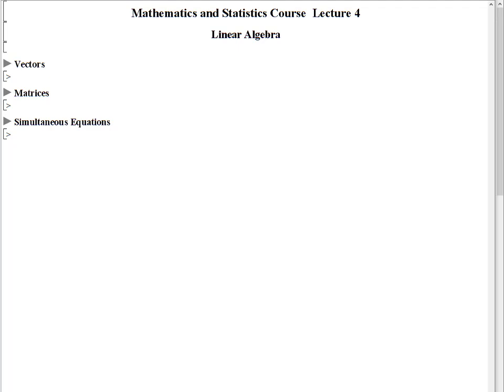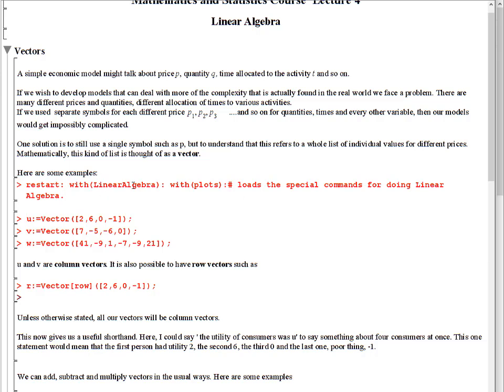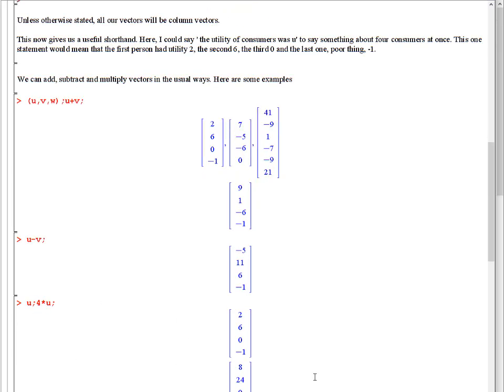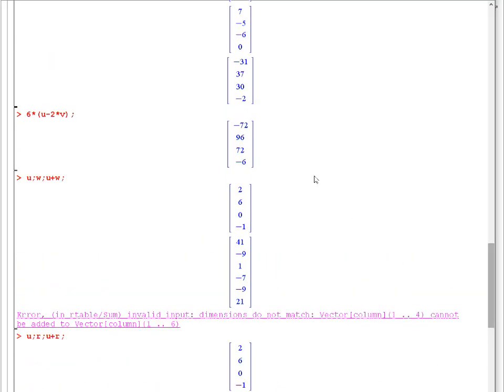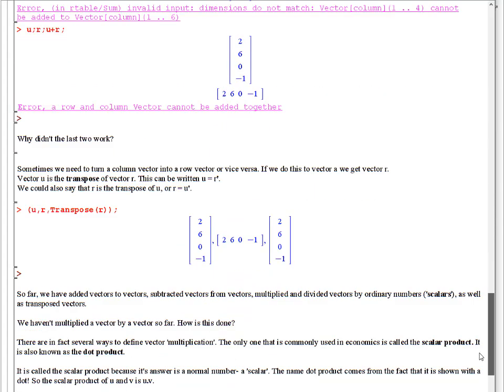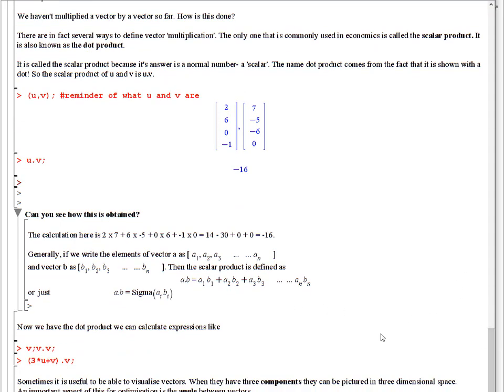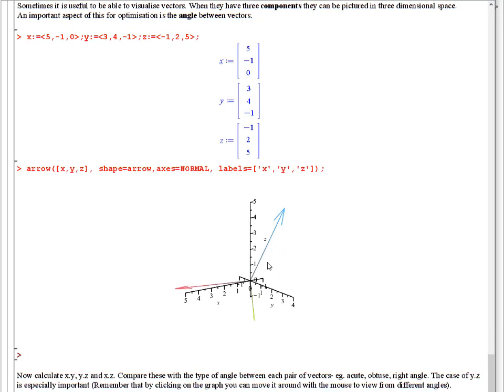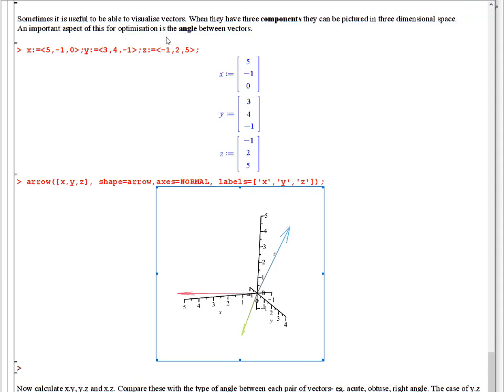ms lecture 4 part 1